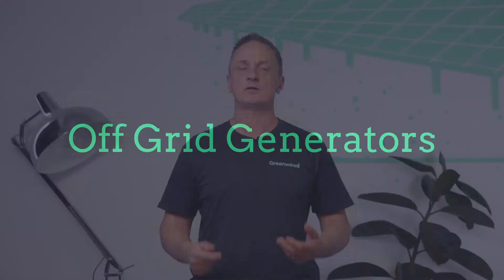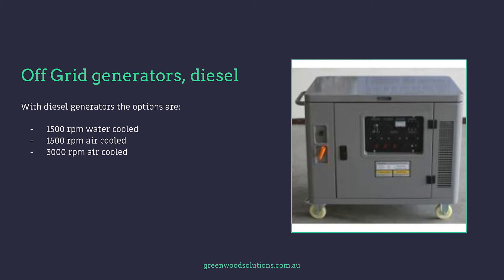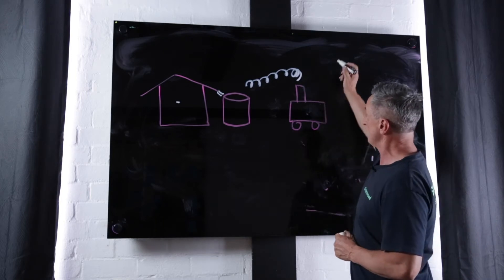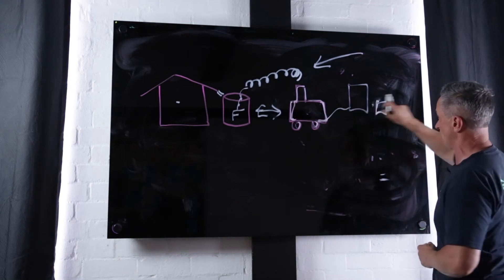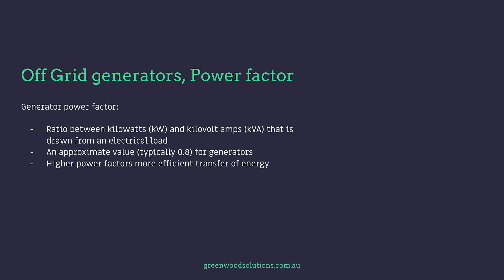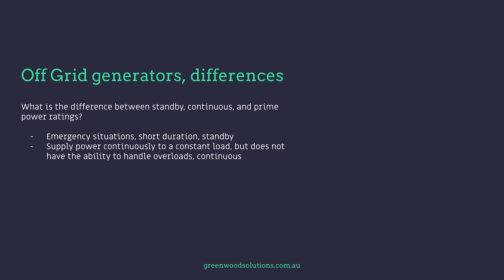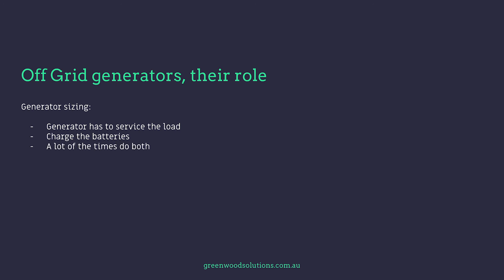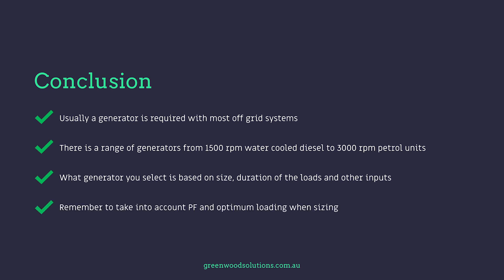How to Size Generators for Off Grid Renewable Energy Systems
Diesel, petrol, gas, generators are an integral part of solar and battery off grid energy systems and in this presentation we look at what info is required before selecting your genset.